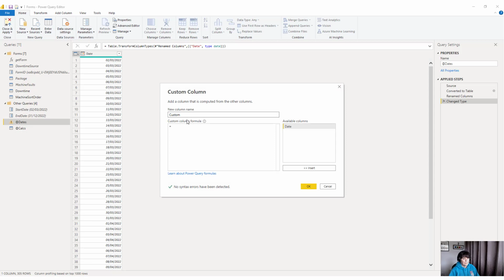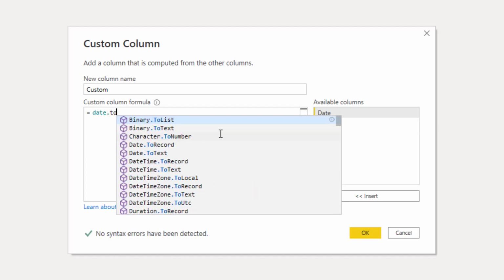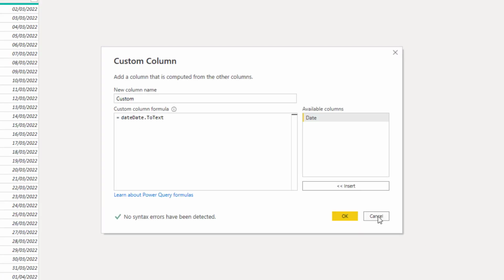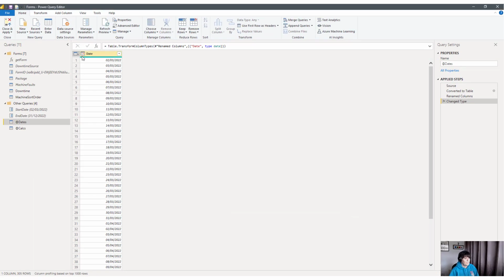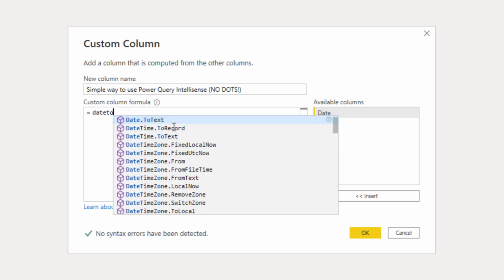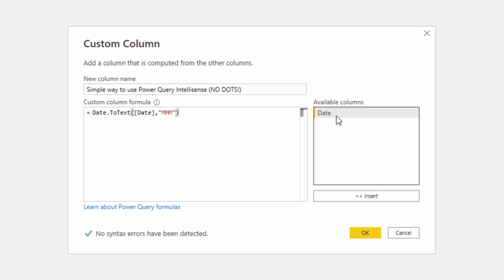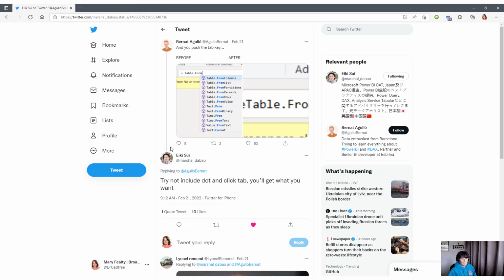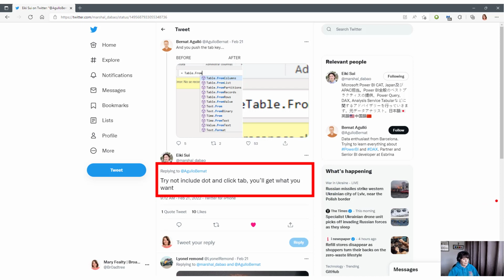How to use Power Query Intellisense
The simple way to use Power Query Intellisense, it's so easy once you know how.
All credit to Eiki Sui for this solution.
Eiki is a member of the Microsoft Power BI customer advisory team (CAT).